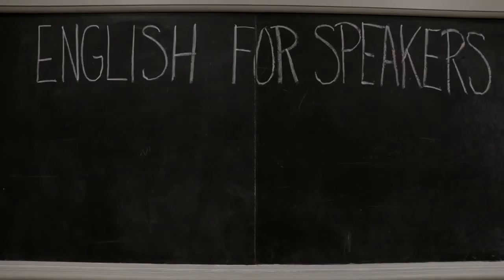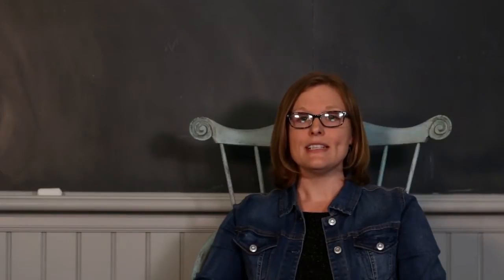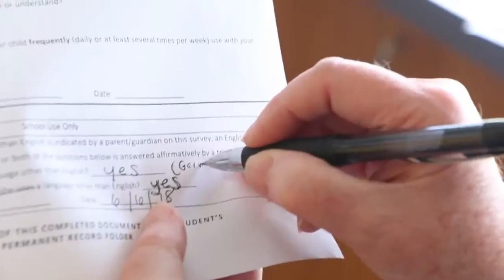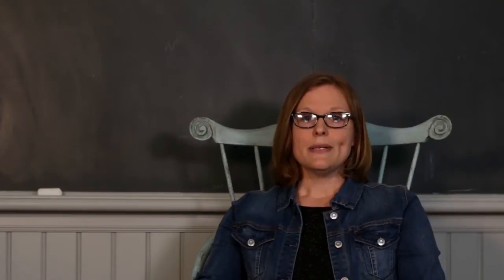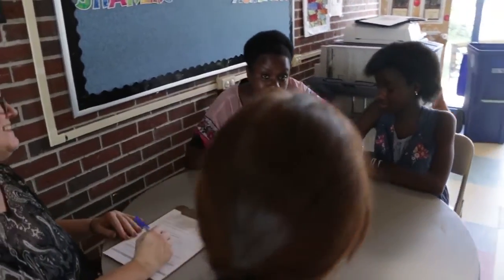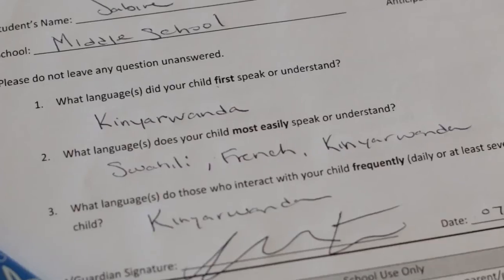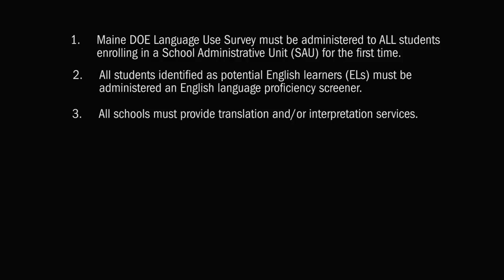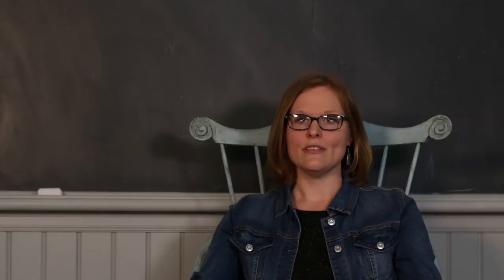Language Use Survey Training